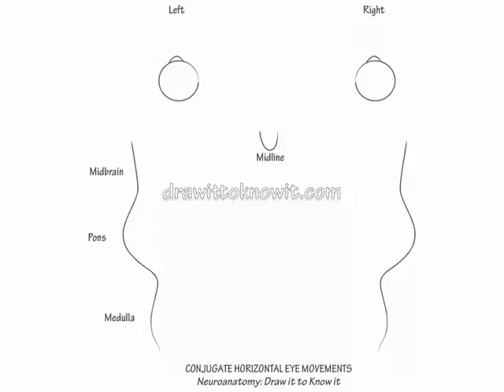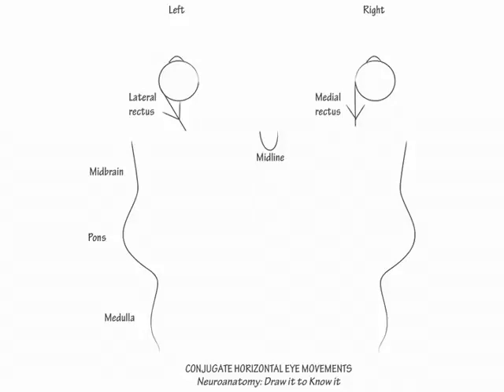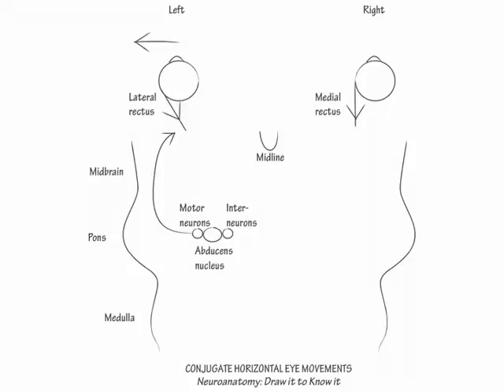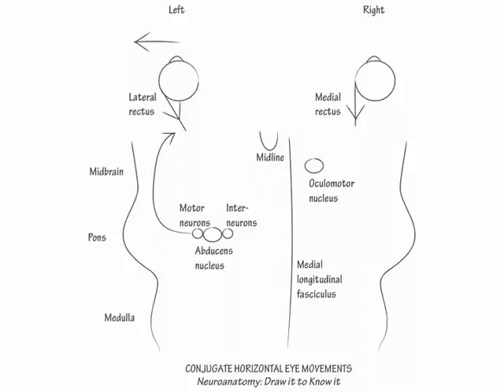Conjugate Horizontal Eye Movements Draw it to Know it Neuroanatomy Tutorial